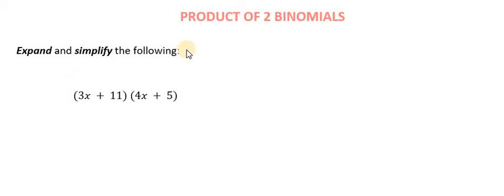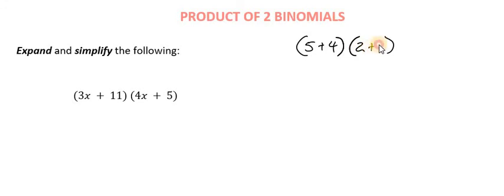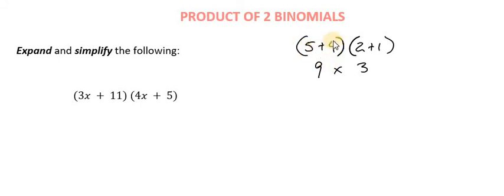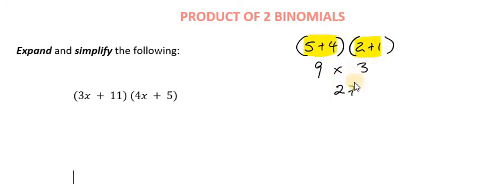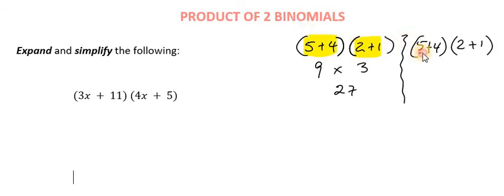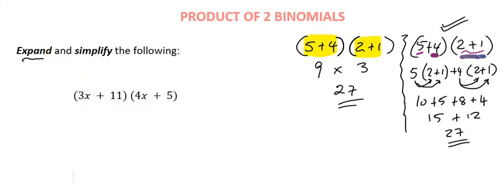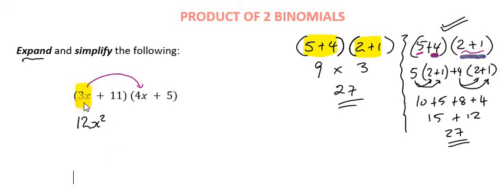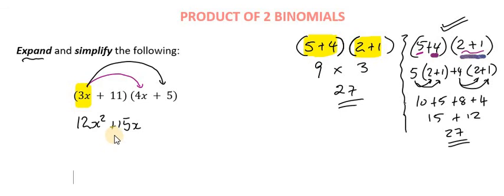PRODUCT OF TWO BINOMIALS | Caribbean Mathematics | CXC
In this lessons, student will learn:
1. what a binomial is.
2. how to multiply two binomials using the distributive law